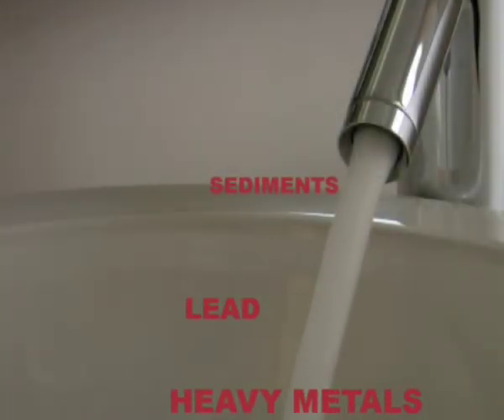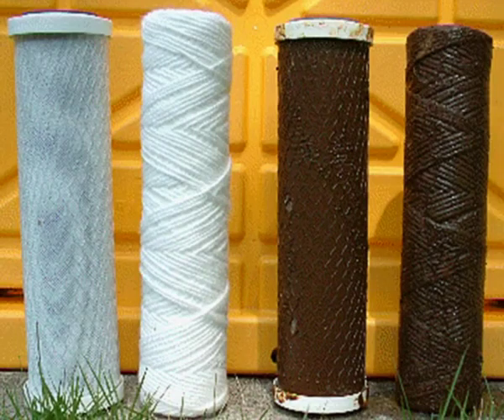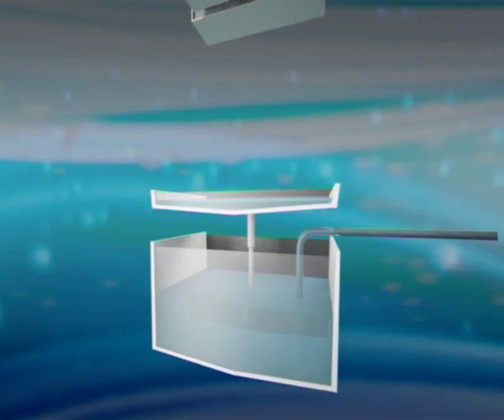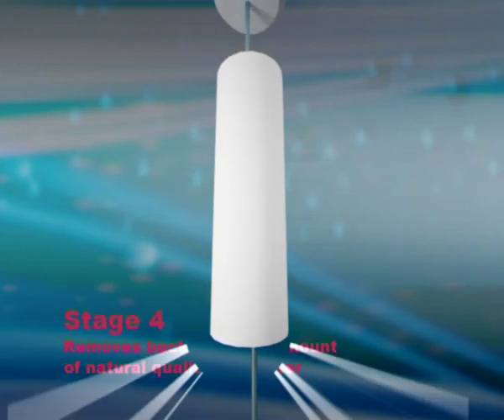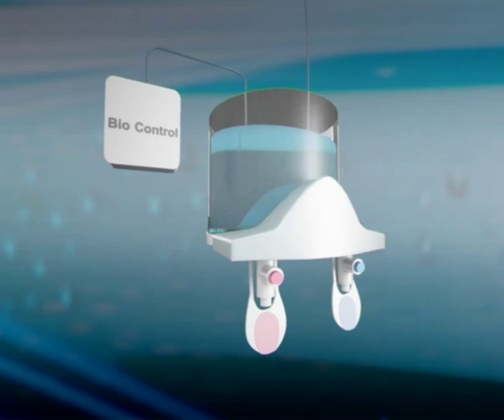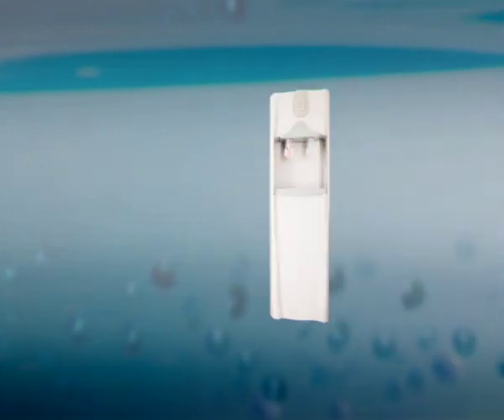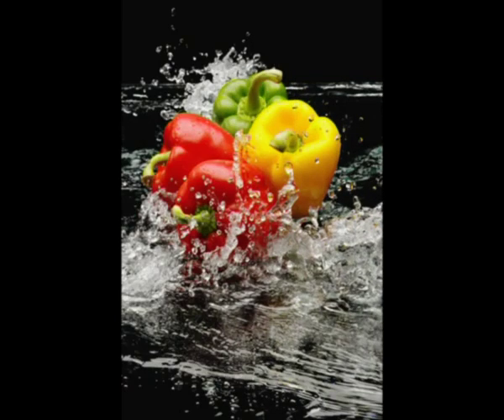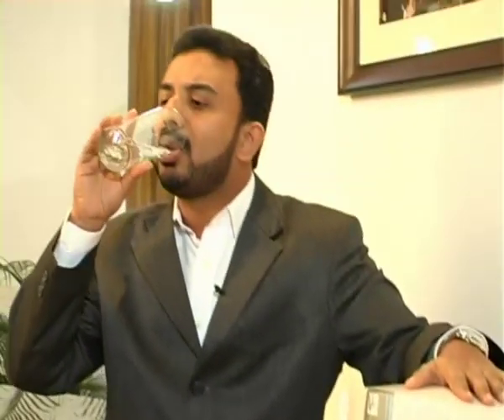QNET Products | Revolutionary Water From Air (WFA) system (2012)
Water From Air (WFA) is a complete, chemical-free and automatic disinfectant system that produces an air/ozone mixture that is automatically pumped into stored water to keep the water fresh and germ-free.  This prevents the build-up of bio-film just prior to water extraction. Eco-friendly, cost-effective and convenient, the WFA filter system provides the purest and most natural-tasting drinking water.